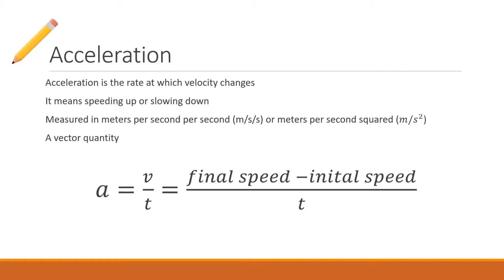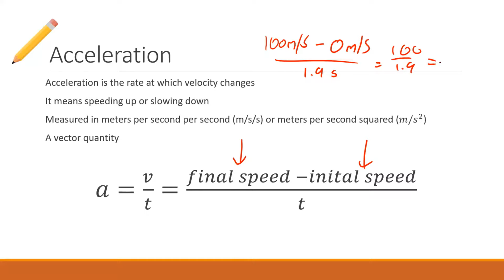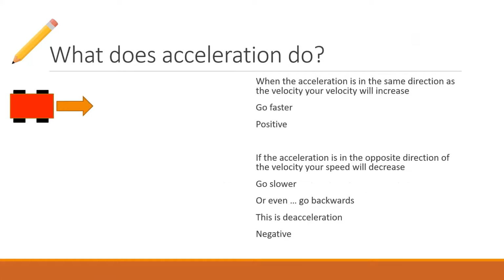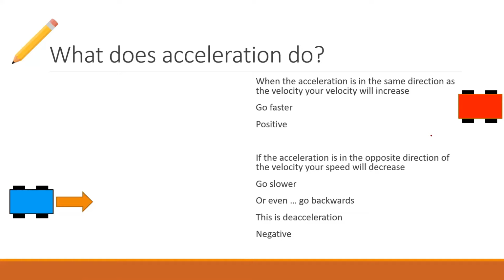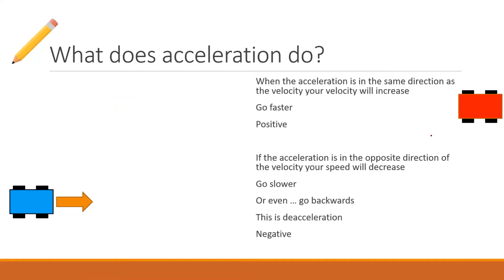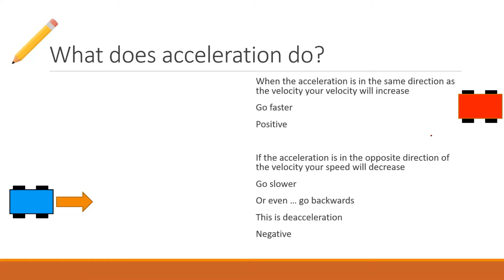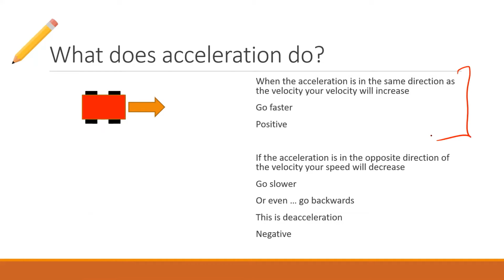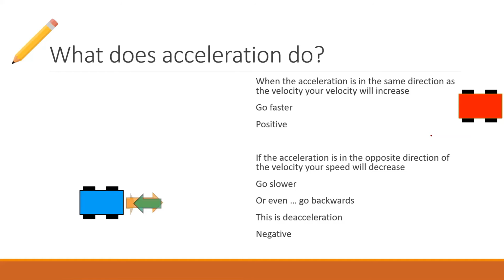Year 10 Science - Lesson 31 - Acceleration